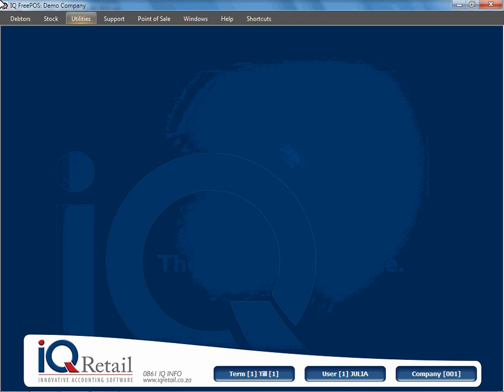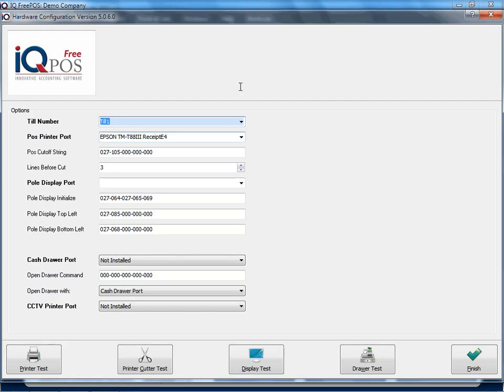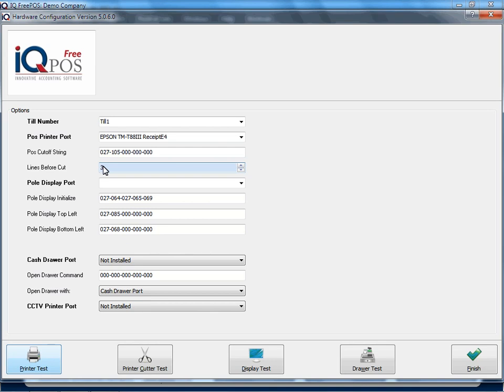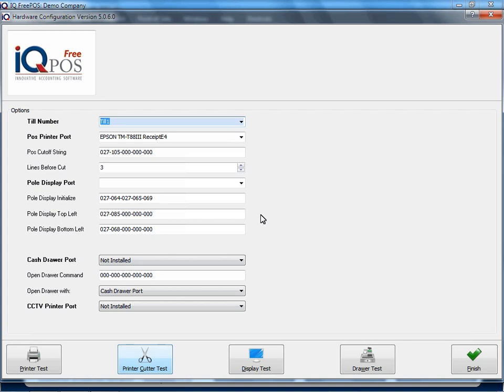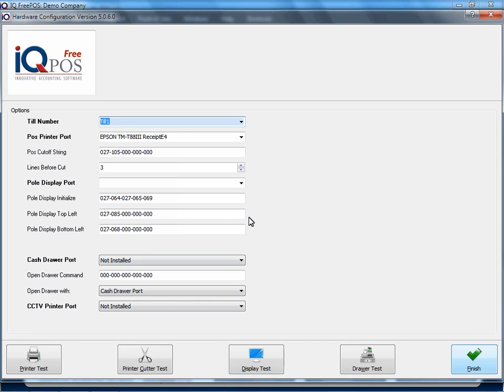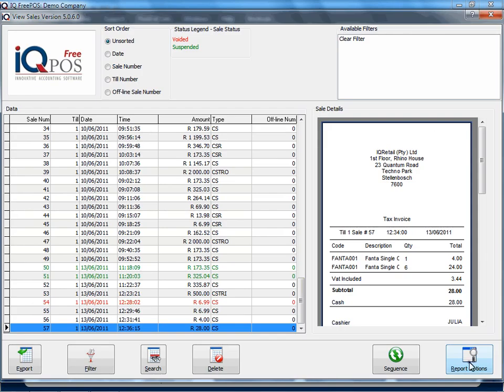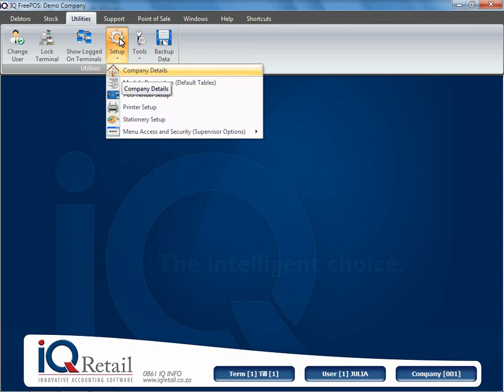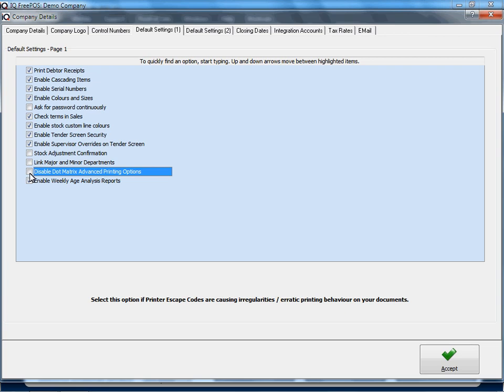POS Setup 4 1 Hardware Setup Printer